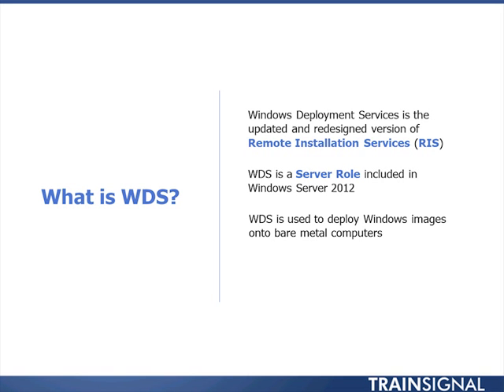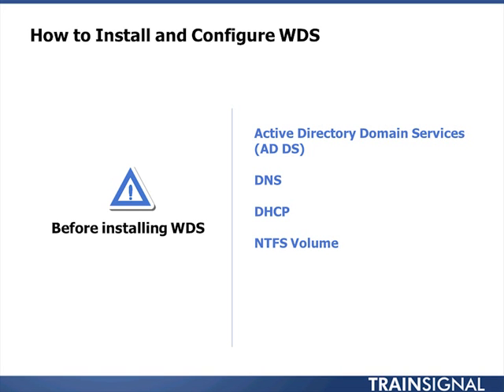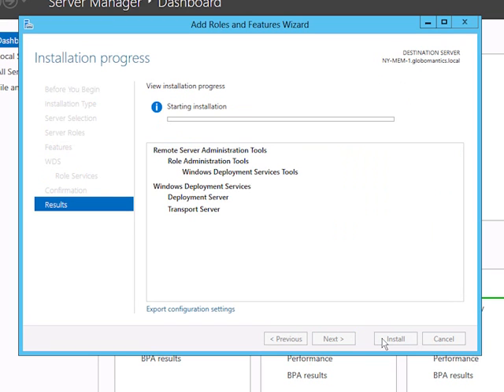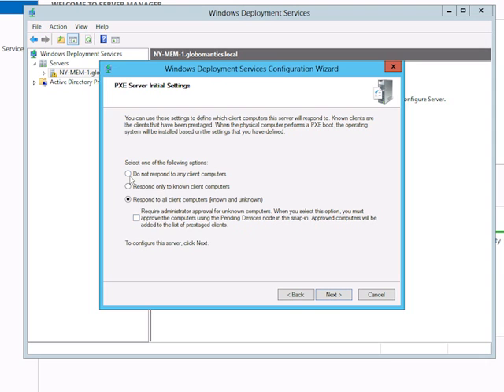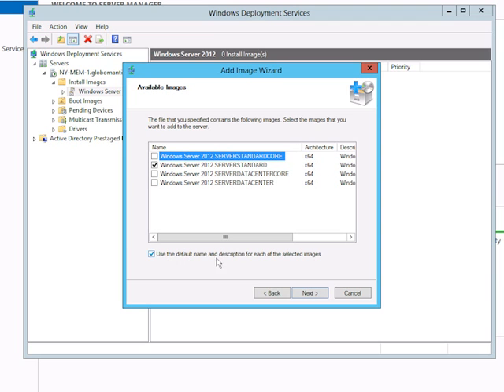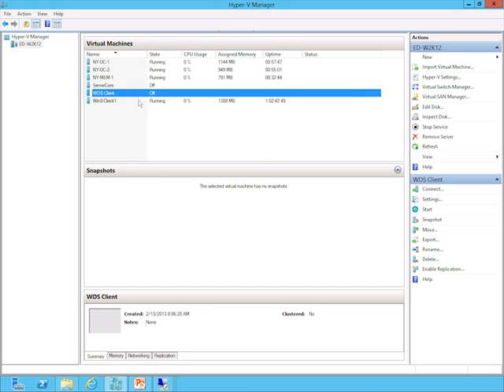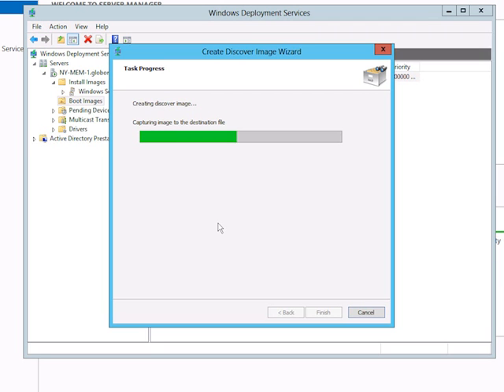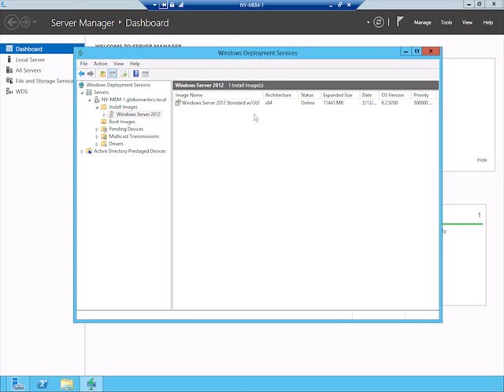wds 1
wds